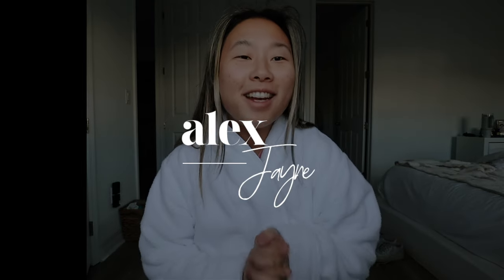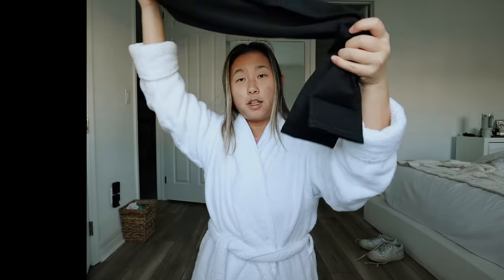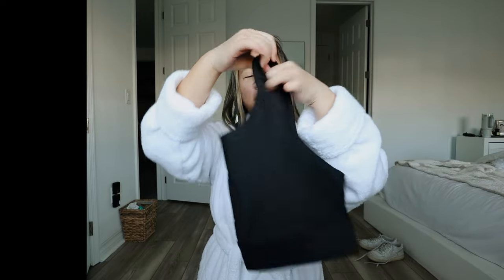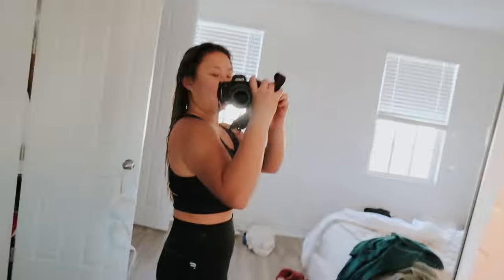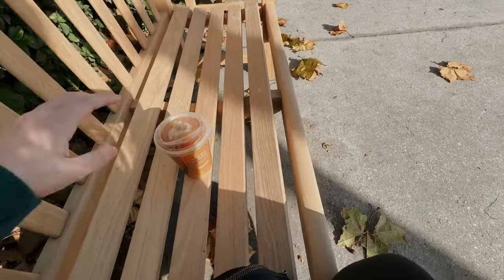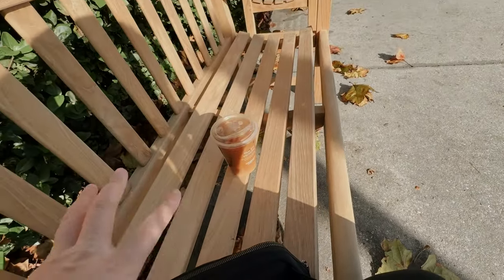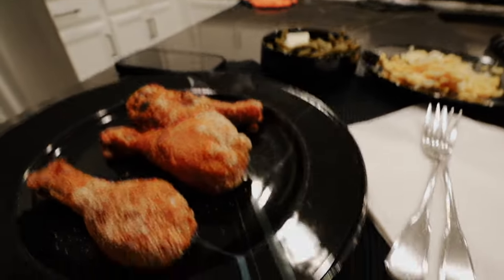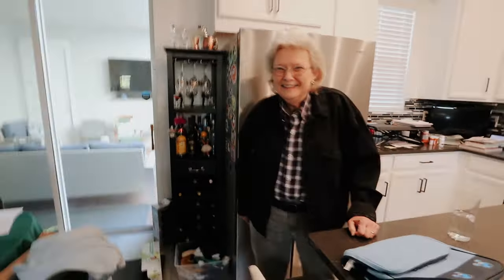VLOG: my cooking era, doggie spa day + fabletics photoshoot!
✩ VLOG: my cooking era, doggie spa day + fabletics photoshoot! In this vlog I unbag and take photos for my new fabletics set. My dog has a spa day and gets grromed and I make chicken!

❥  Alex